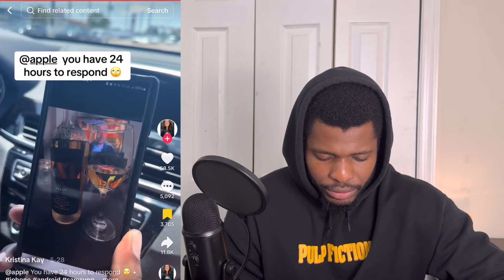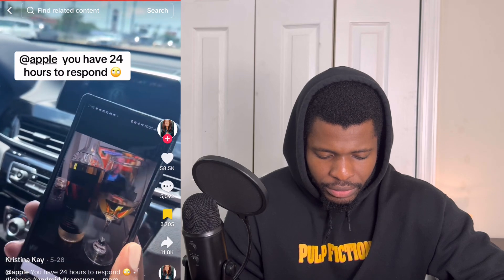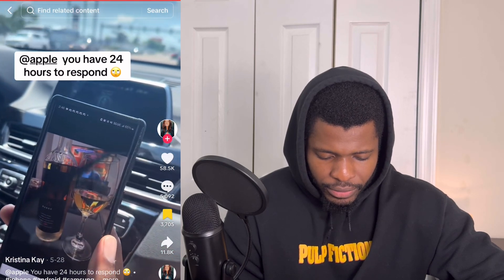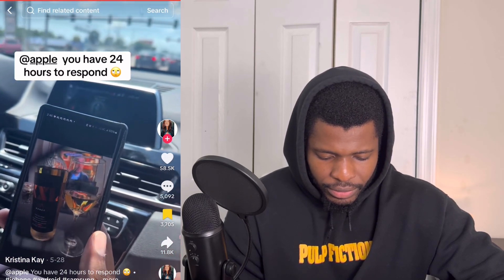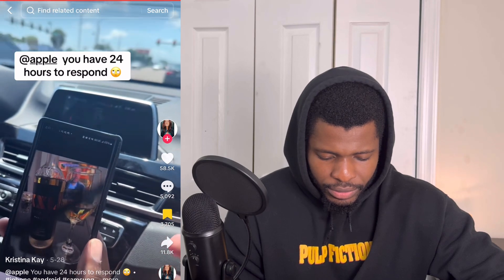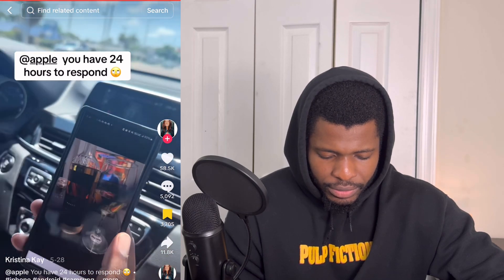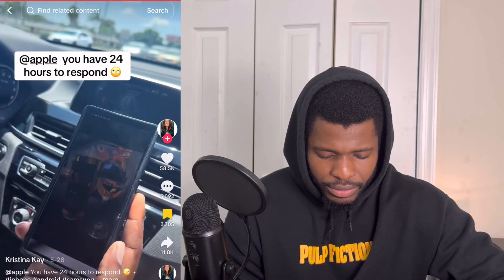iPhone vs Samsung Zoom camara - He Zoomed into heaven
Samsung Galaxy S24 Ultra vs iPhone 15 Pro Max zoom test skit. Samsung zooms to heaven